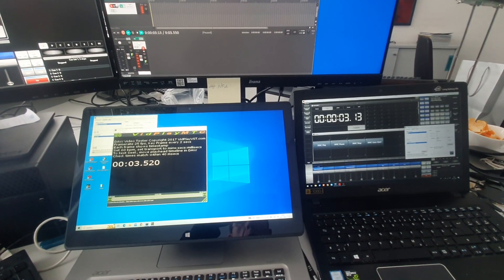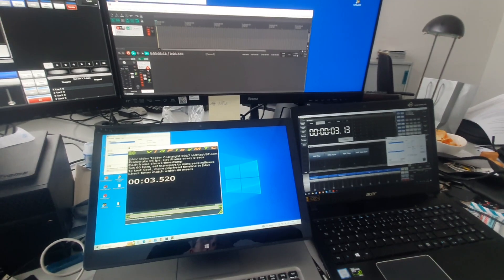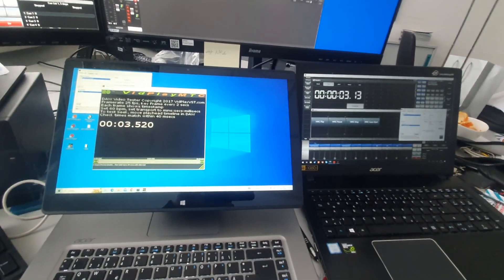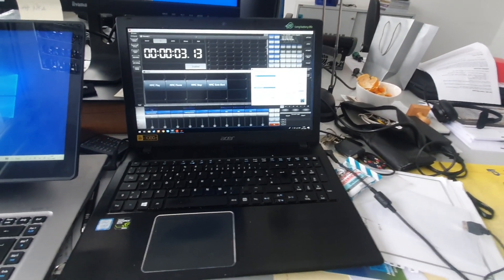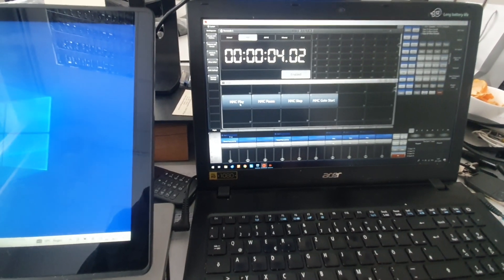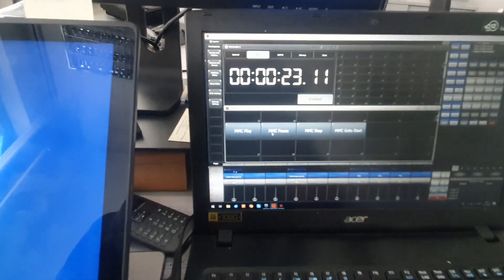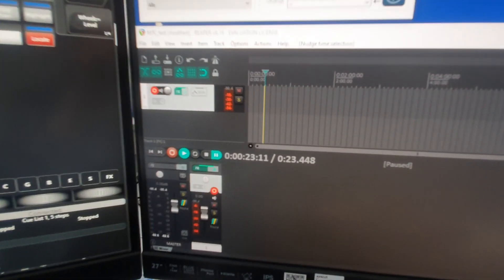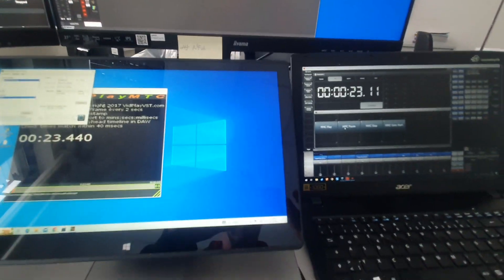Titan rtpMIDI Video Sound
Little example for a timecoded show with audio from Reaper and video from VidPlayMTC, all networked and synced by rtpMIDI. Extra bonus: while Reaper is the timecode master, it can be started/stopped from Titan using MIDI Machine Control.